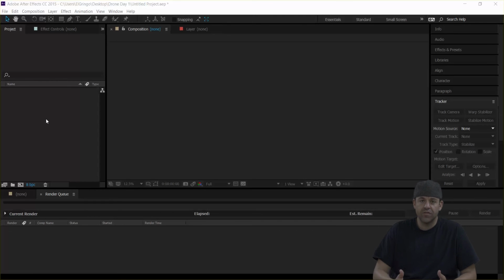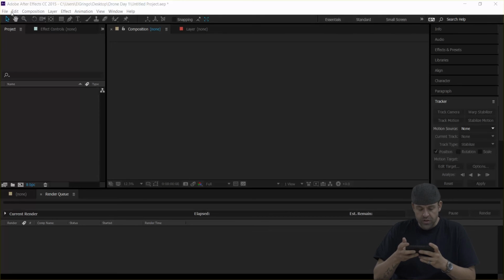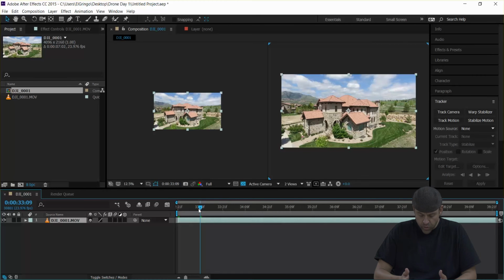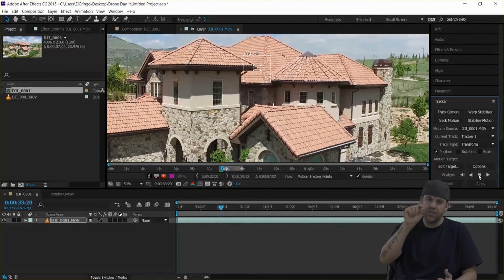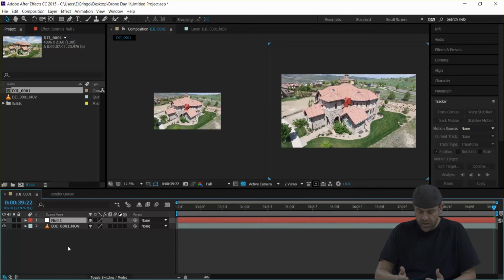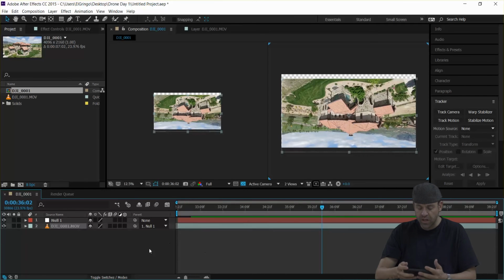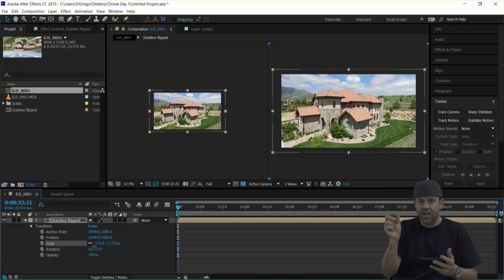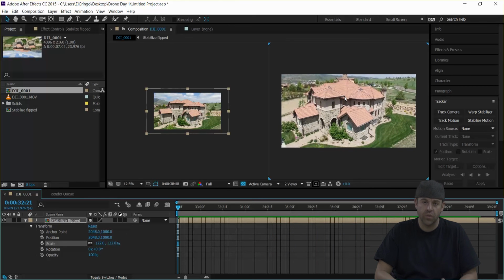After Effects Advanced stabilization technique